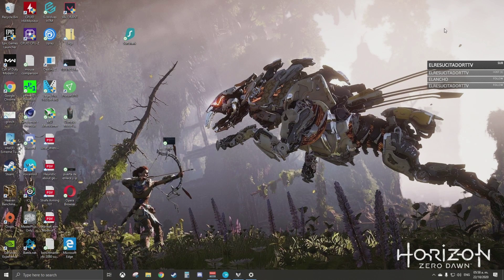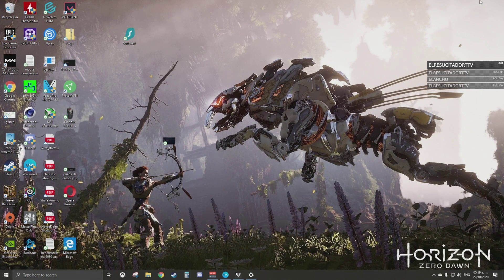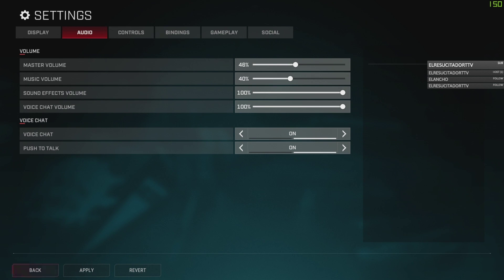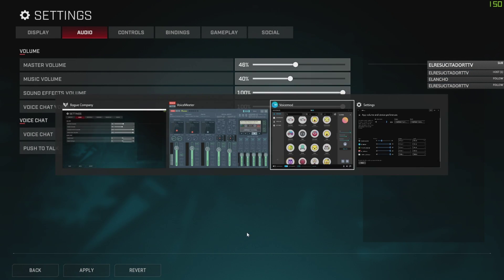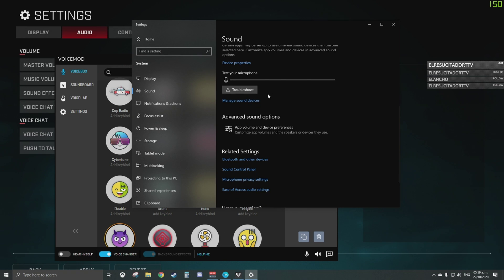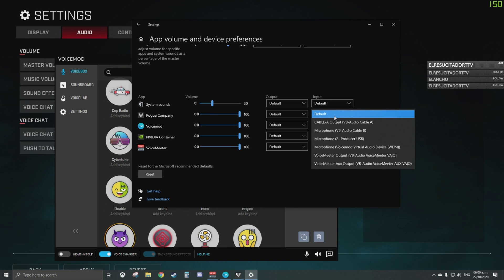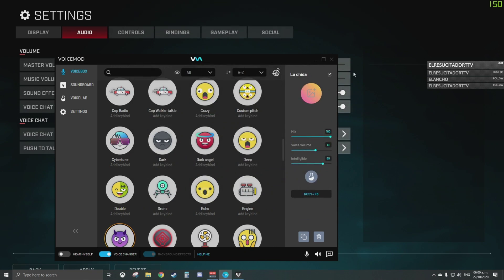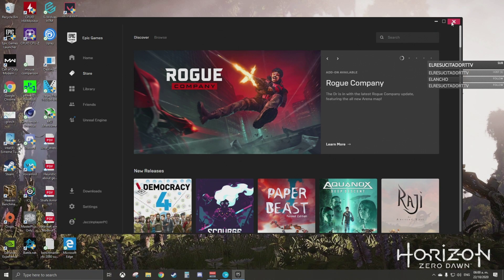Rogue Company PC - How to fix my mic / in game voice chat fix - Easy Quick Fix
Sorry for my terrible English guys
TLDR
1.- Run game
2.- Sound Settings - advanced sound options
3.- App volume and deveice preferences
4.- Rogue Company selec your INPUT device